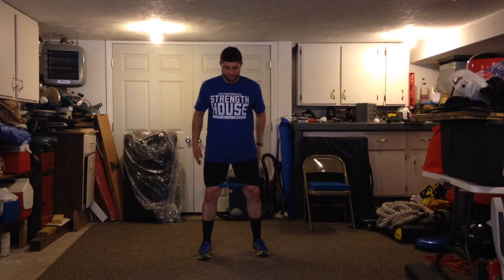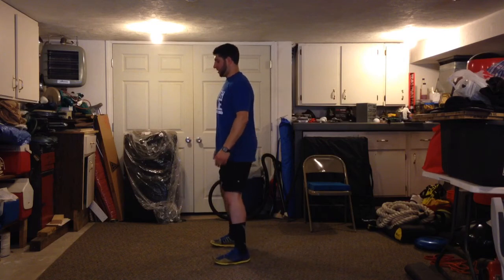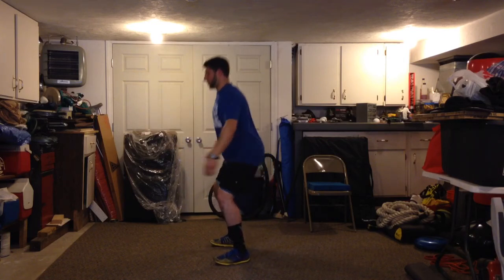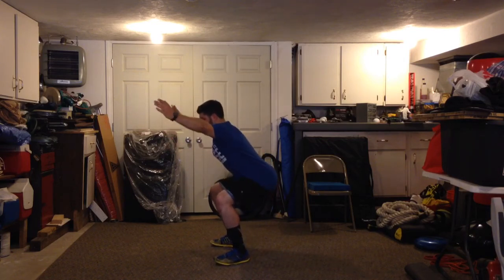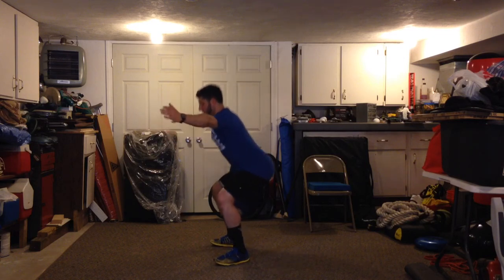Matthew Ibrahim | Mini-Band Squat